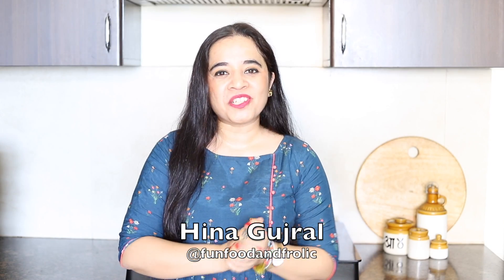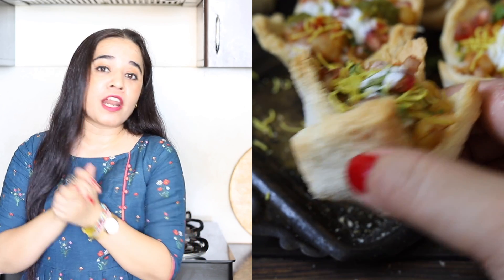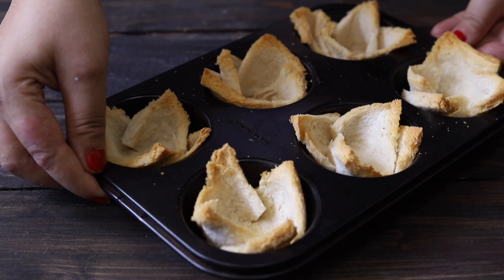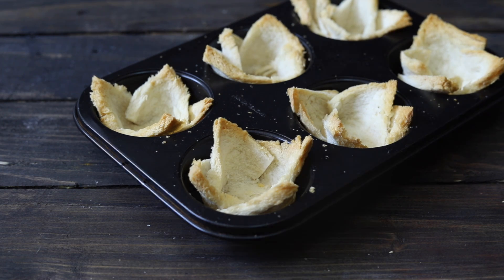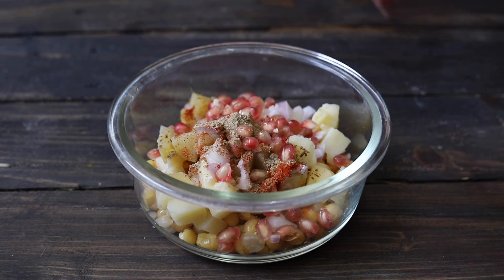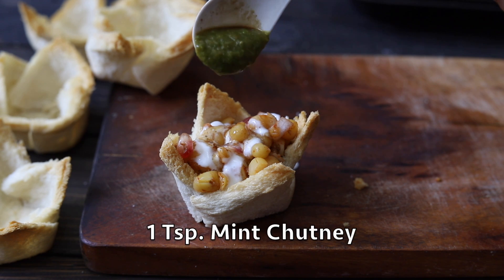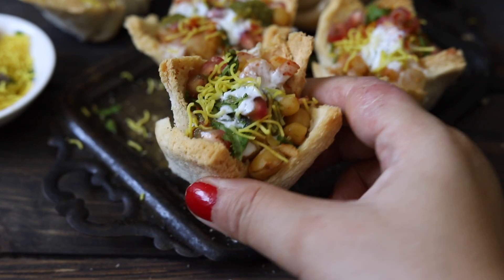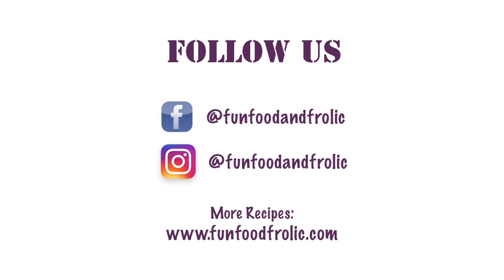snacksrecipe Bread Basket Chaat | बिना फ्राइड ब्रेड बास्केट चाट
Have you ever tried making chaat using bread? If not yet, then try this special and unique bread basket chaat. Please do try this easy chaat recipe and share your experience in the comments section.

Ingredients:
6 slices bread
4 tablespoon cooking oil or ghee
1 Cup boiled potato, peeled and diced
1 Cup boiled white peas (safed matar)
1/4 Cup chopped onion
Salt to taste
1 teaspoon red chilli powder
1 teaspoon cumin powder
1 teaspoon chaat masala
1/4 Cup pomegranate
1/4 Cup curd or yogurt
1/4 Cup mint chutney see recipe
1/4 Cup sweet chutney
1/4 Cup sev bhujia (optional)